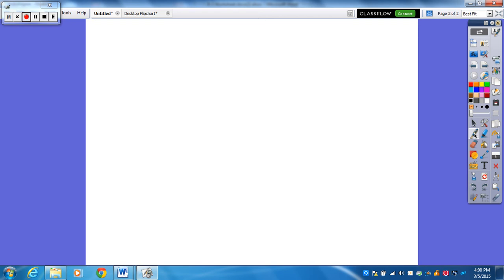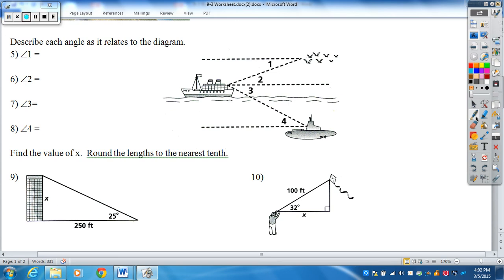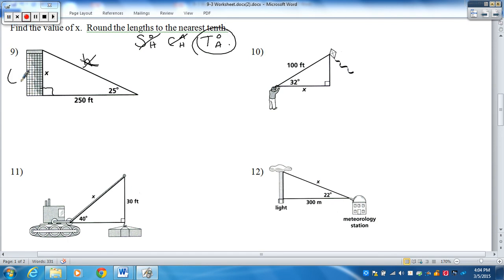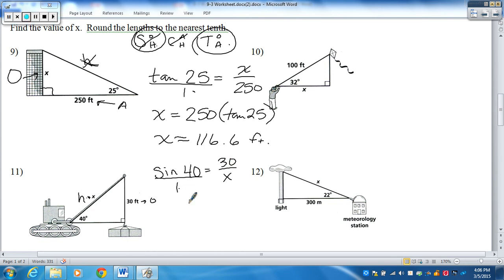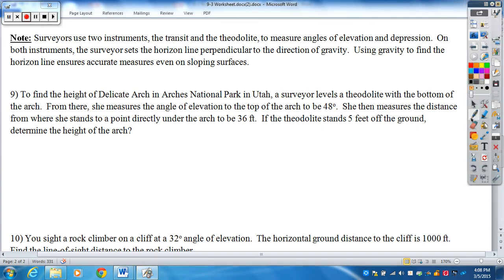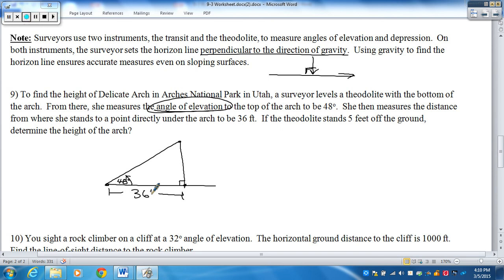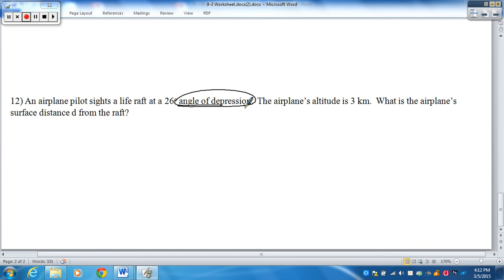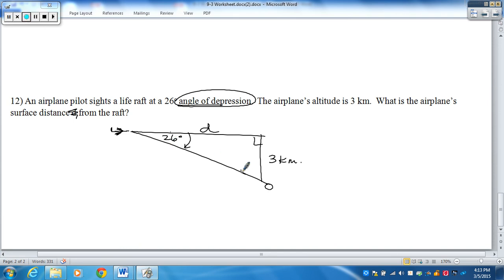9 3 Angles of Elevation and Depression